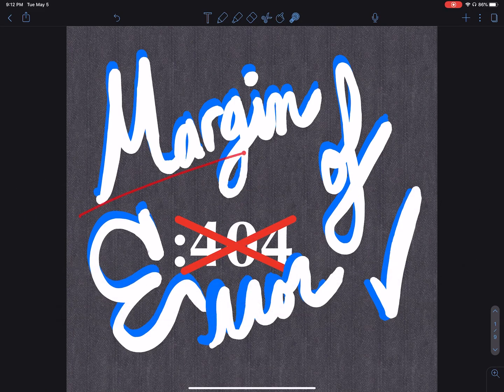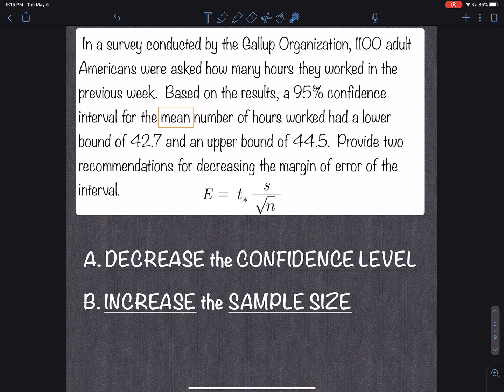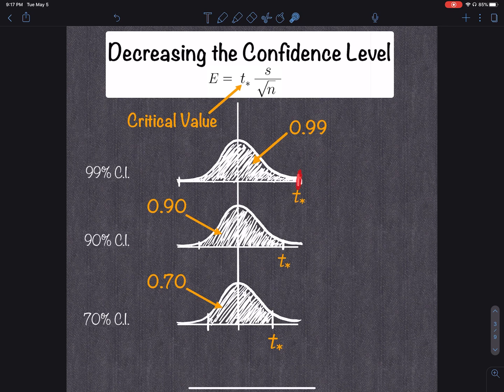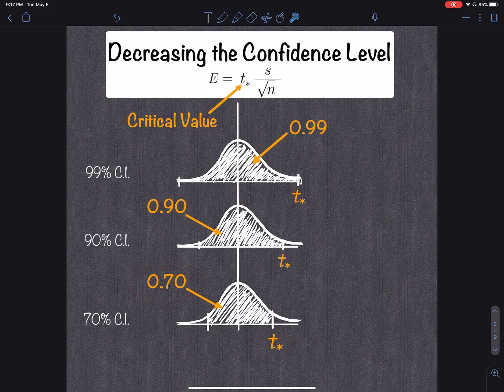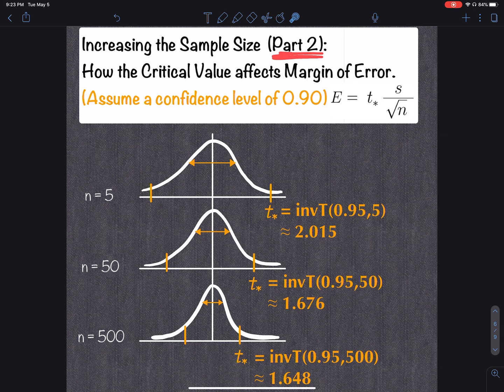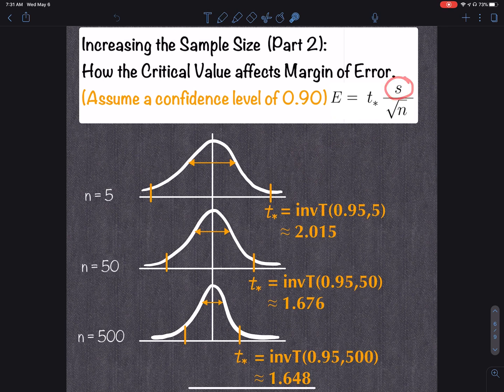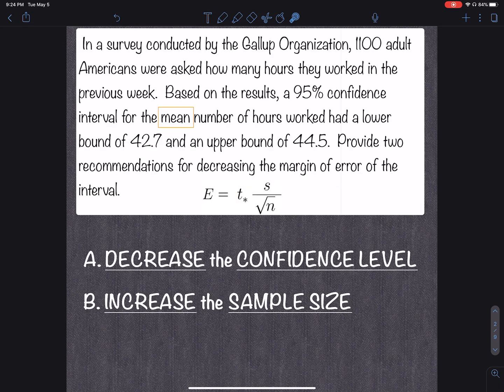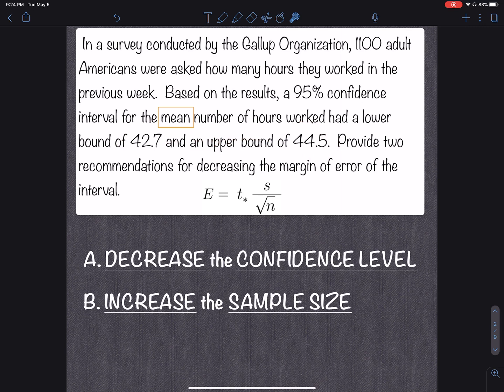How to decrease the Margin of Error in a Confidence Interval of the Mean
Learn how to decrease the Margin of Error in two ways.
1) By decreasing the confidence level from for example 99% to 90%.  This shows the relationship between the confidence level and margin of error.
2) By increasing the sample size. (Shows the relationship between the sample size and the margin of error)
As you increase the sample size the t-distribution becomes more narrow, and gravitates to a normal distribution.
Also, as you increase the sample size the standard error decreases, making the the graph more narrow; your errors are smaller since you have more data.